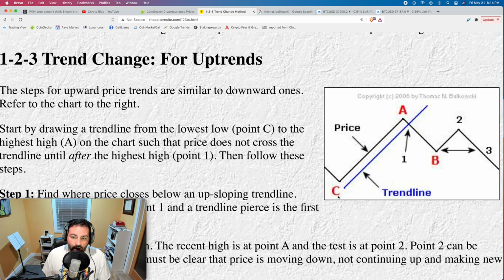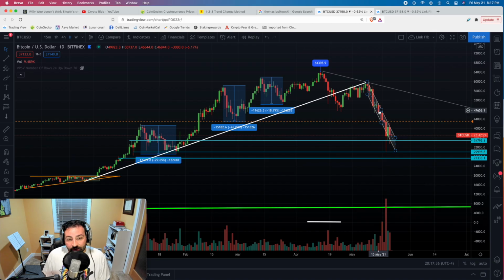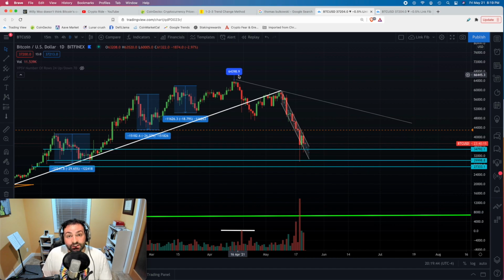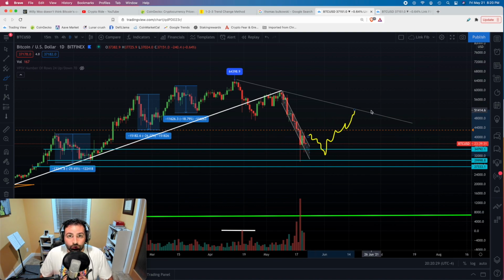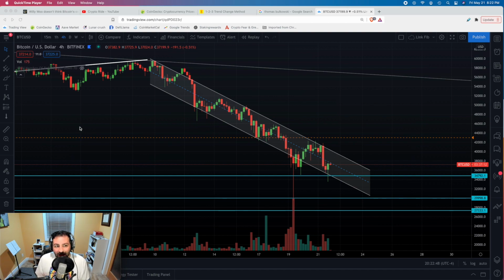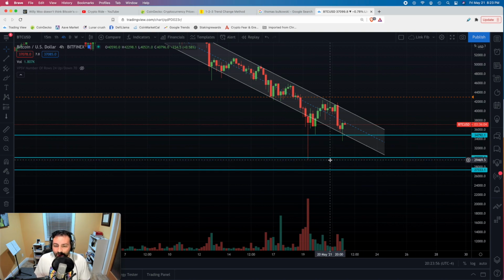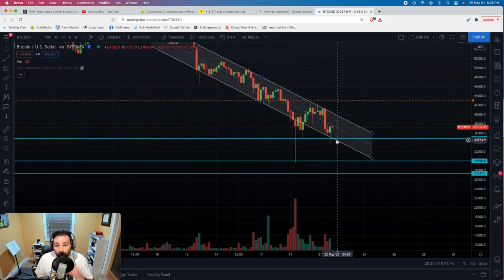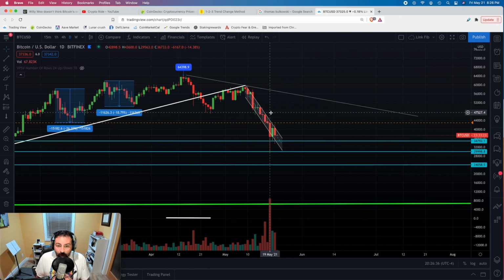Bitcoin officially in a DOWNTREND- Here's when to BUY Your Crypto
This Bitcoin technical analysis video explores the recent bitcoin crash and provides critical support levels that crypto investors should be aware of moving forward.